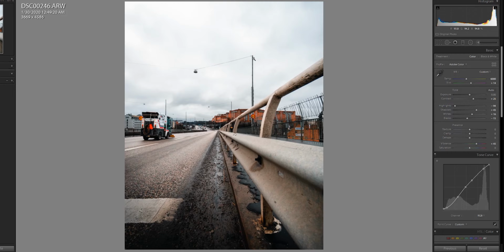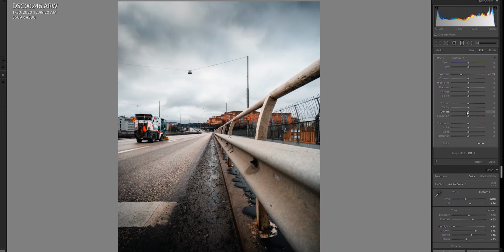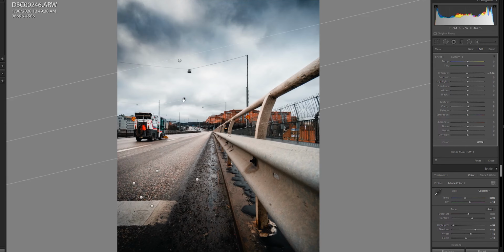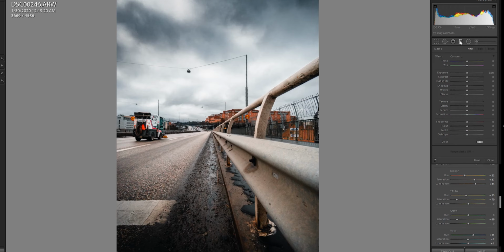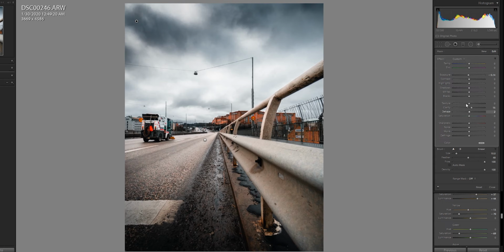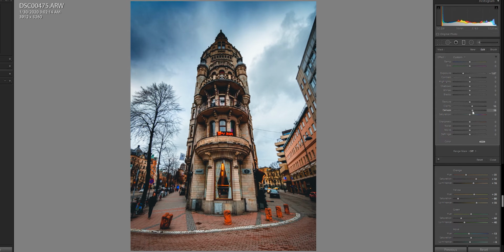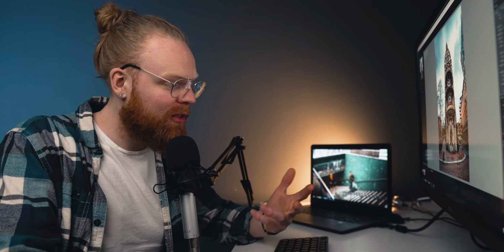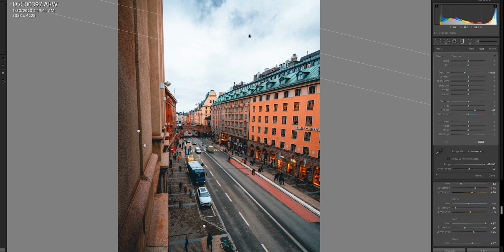How to create DRAMATIC SKY in Lightroom!